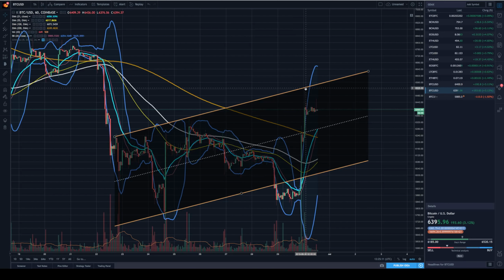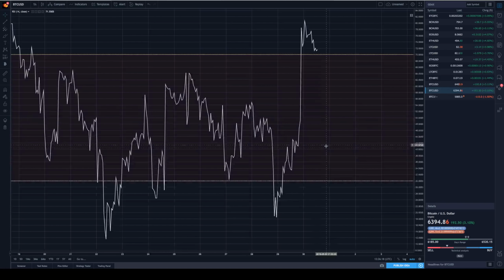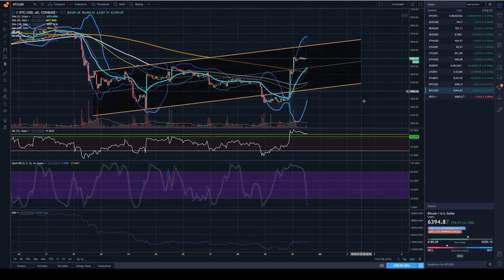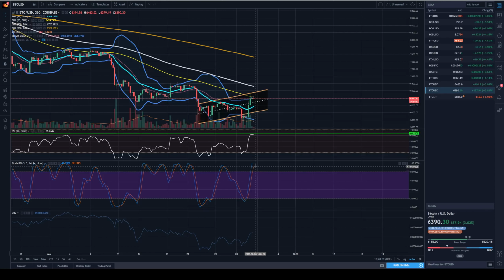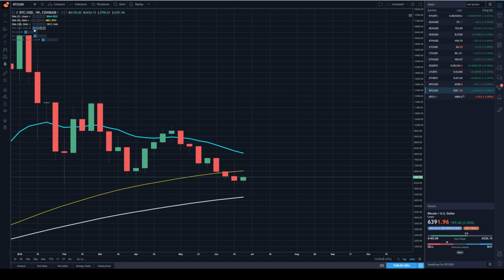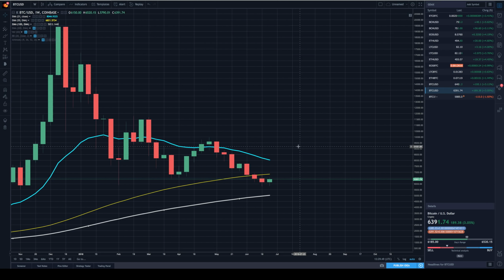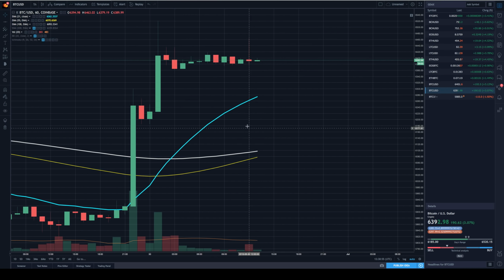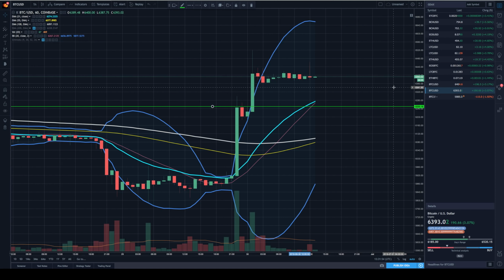bitcoin morning video update 6/30/18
$BTC from the hourly chart to the monthly chart